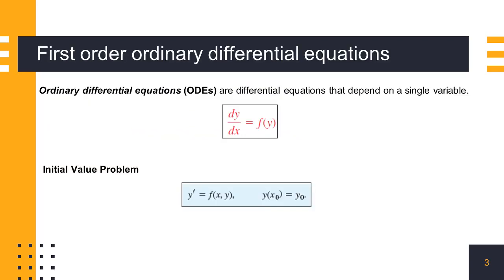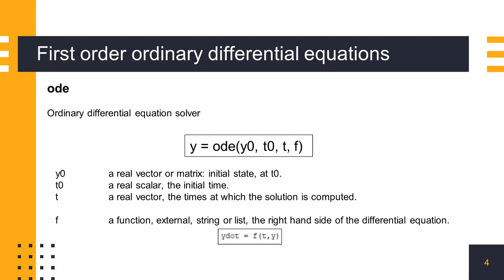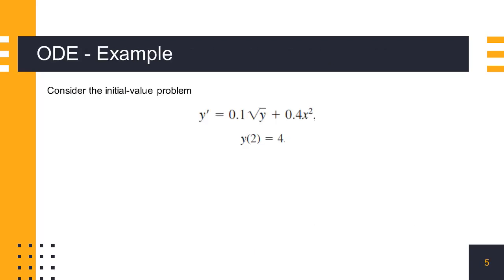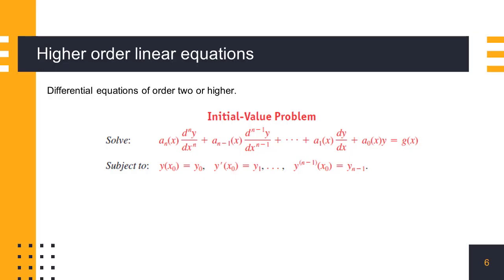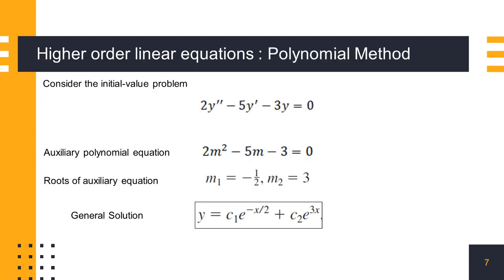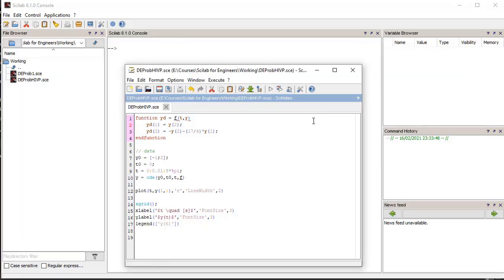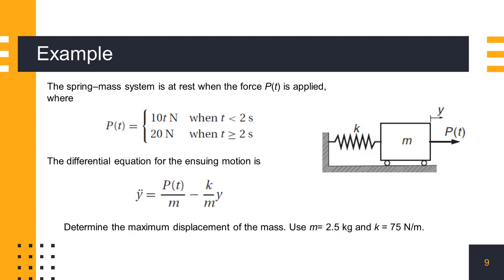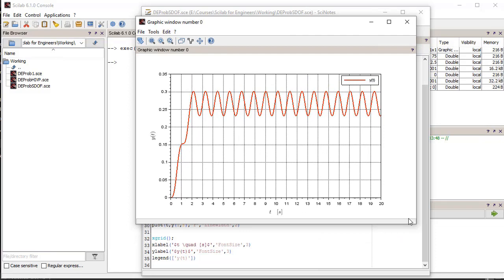Differential Equations in Scilab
Learn about Differential Equations in Scilab.